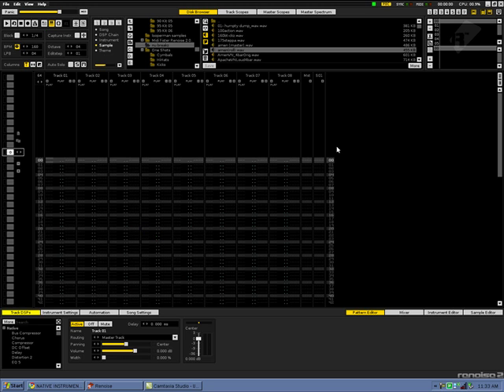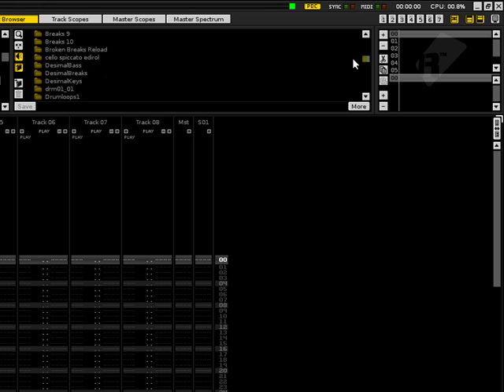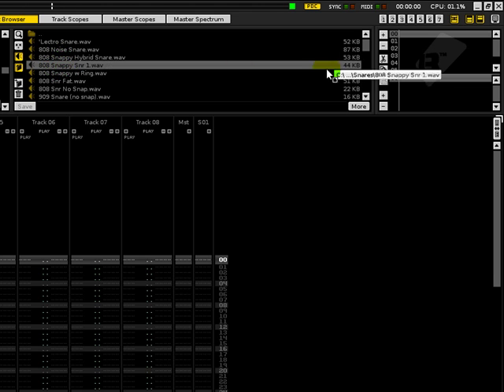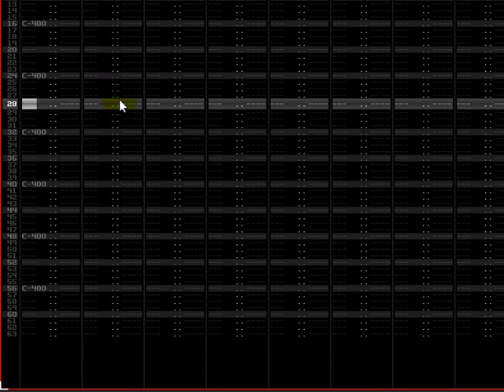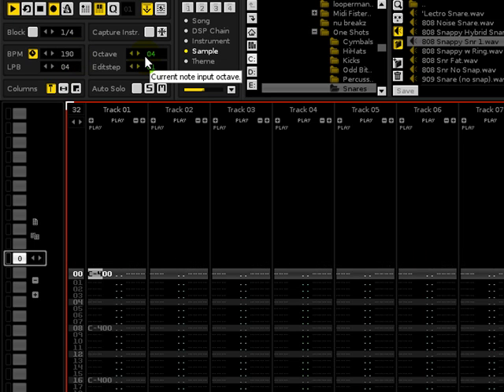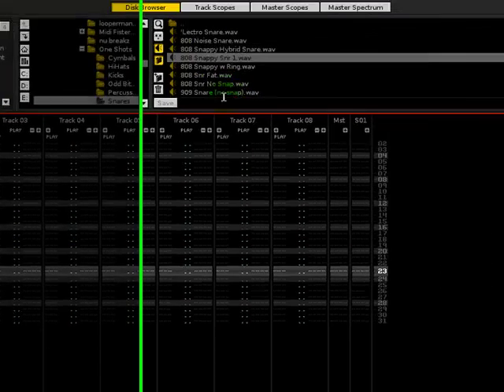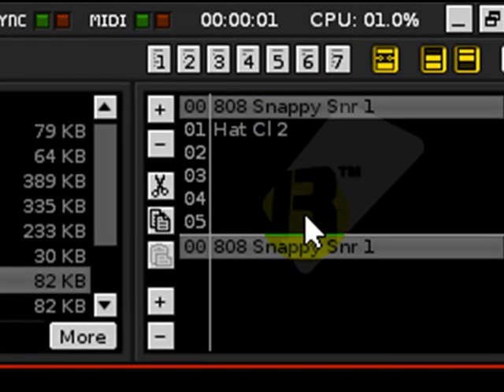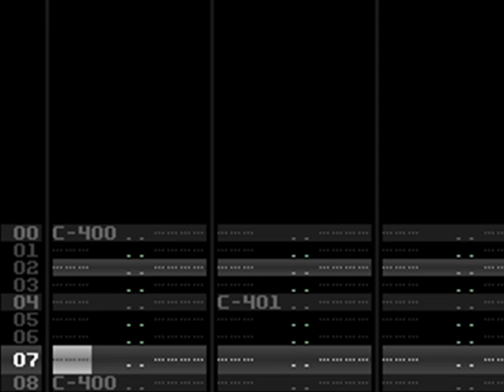Renoise 2 0 Day 1